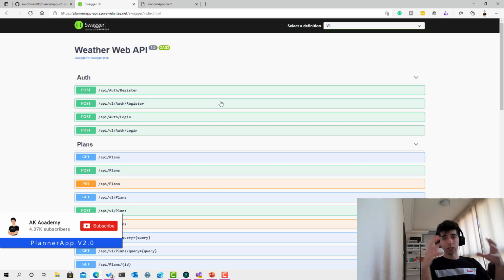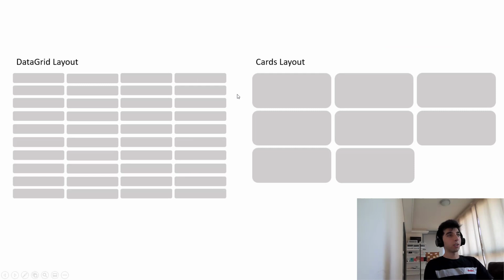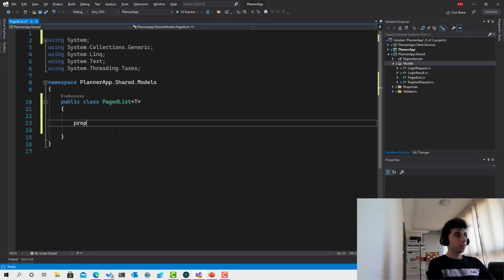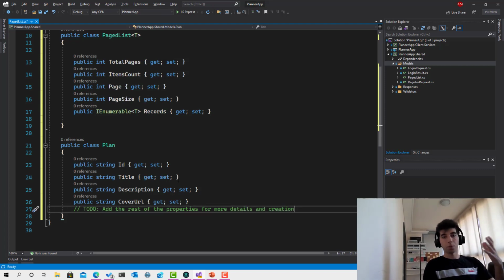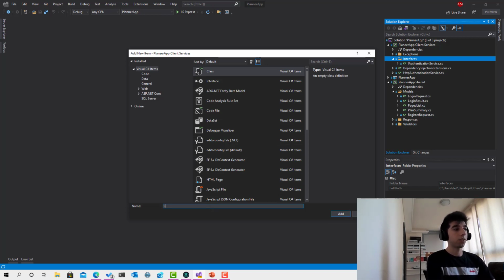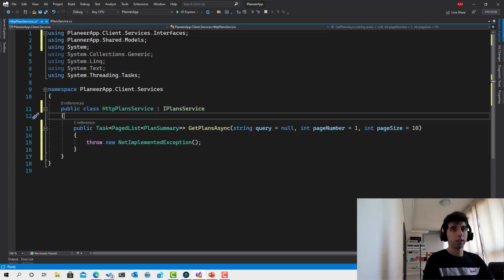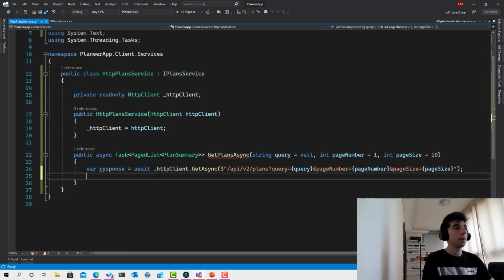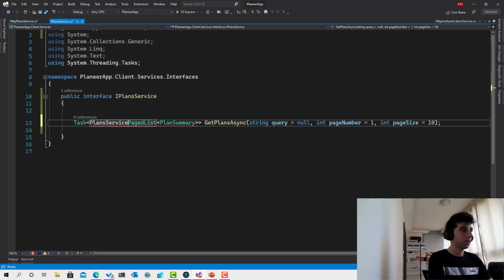14 Blazor PlannerApp V2 | Fetch Plans 1 | Create the Models & Http Client Service | AK Academy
Hello everyone, in this new section, we will start working on fetching the plans using two different sections, like the user will have the choice to see the plans as a data grid (table) or cards list, in this video, we will create the PagedList model and Panel Summary.
Then we create the HttpService for the Plan.